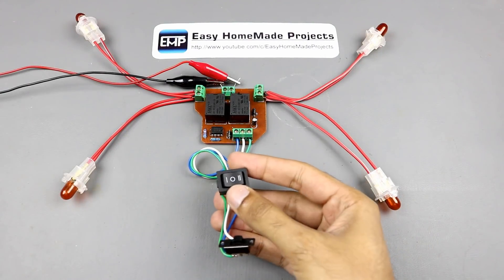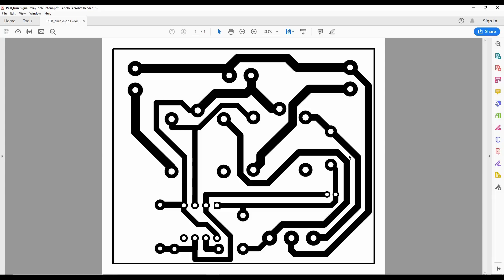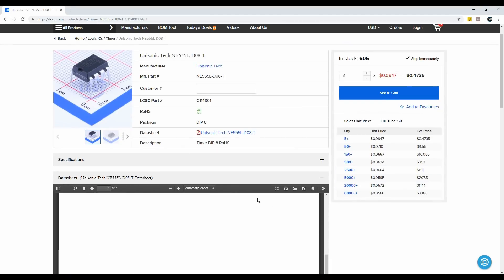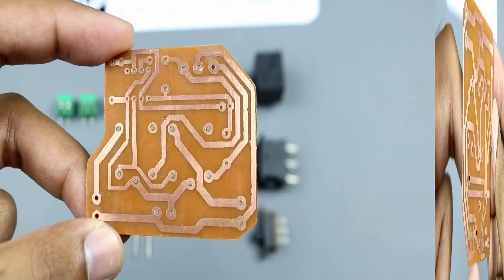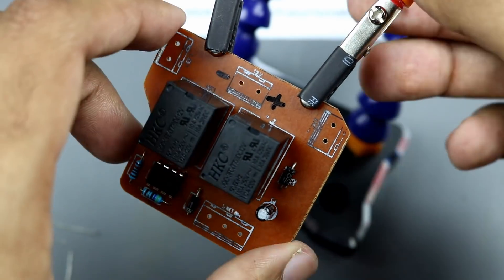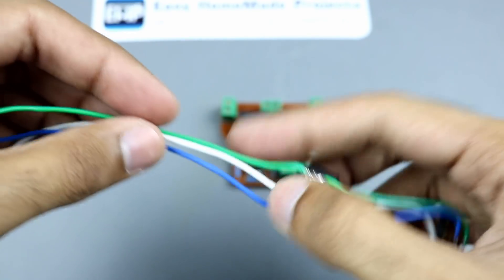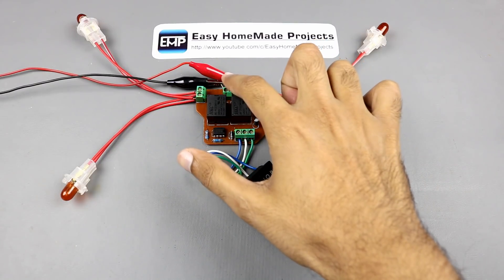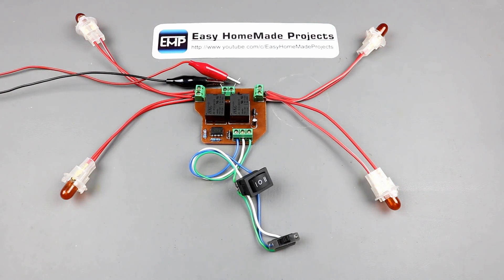DIY Turn indicator Relay Circuit for HomeMade/Custom Vehicles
Please check here to visit what electronic components you want.